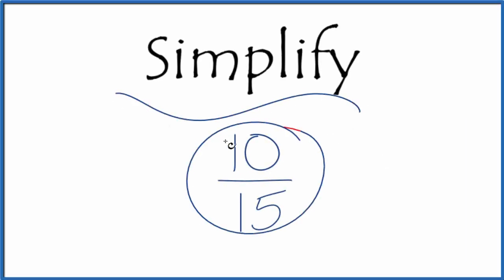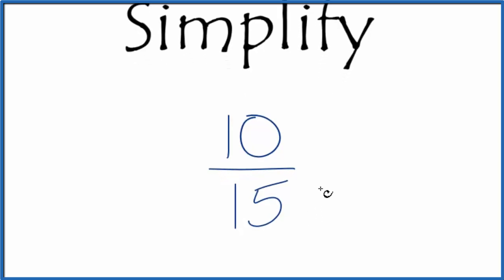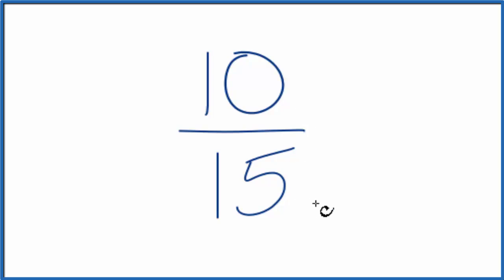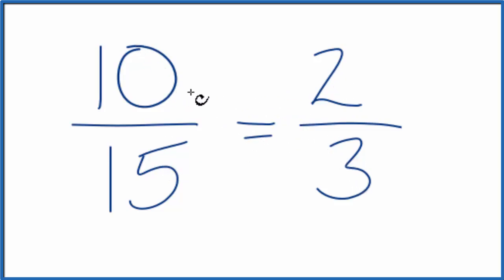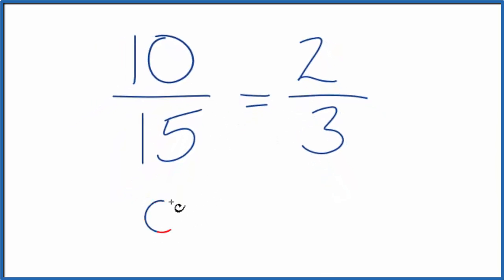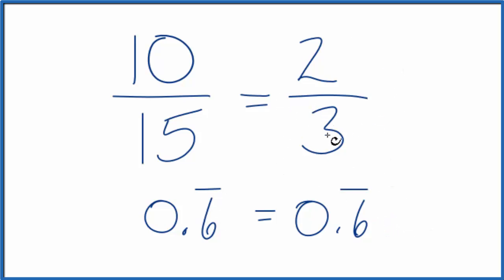How to Simplify the Fraction 10/15